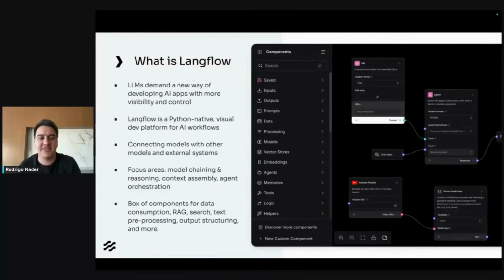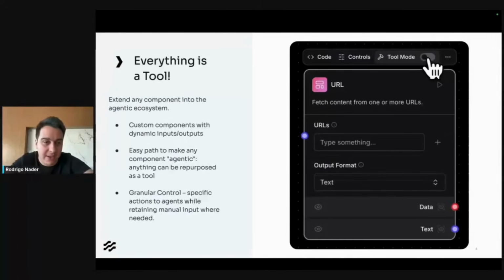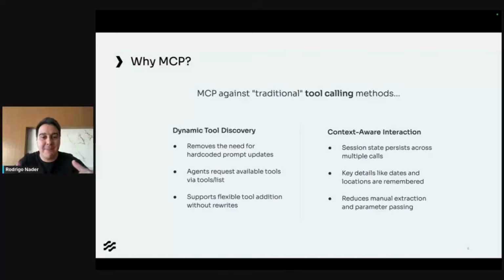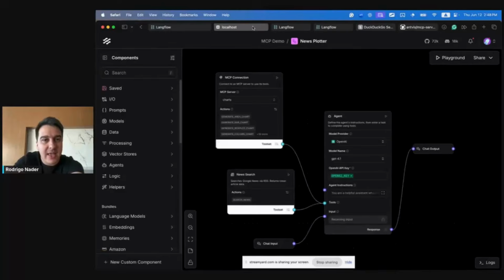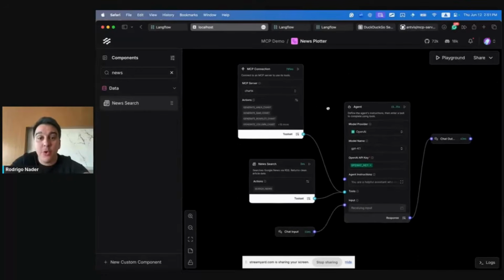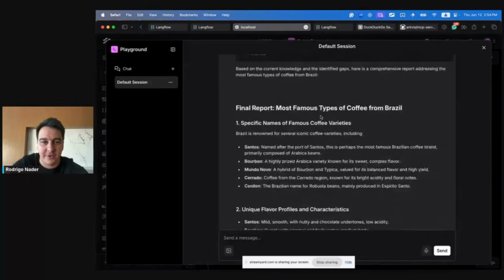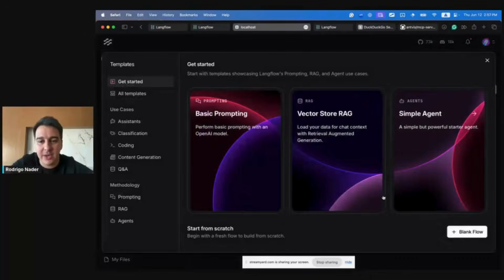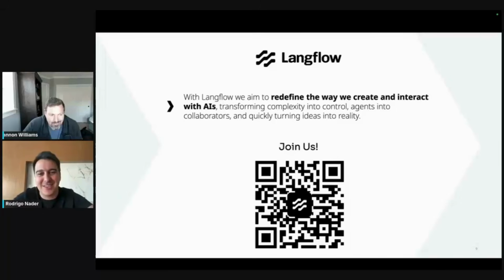Langflow: MCP Powered Agent-Native Composer - Rodrigo Nader, Founder & CEO - LangFlow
Rodrigo Nader, Founder of LangFlow, shares how Langflow leverages the Model Context Protocol (MCP) to power a fully agent-native development environment. See how developers can orchestrate, compose, and deploy AI agents more efficiently using Langflow’s visual tools and the power of MCP.